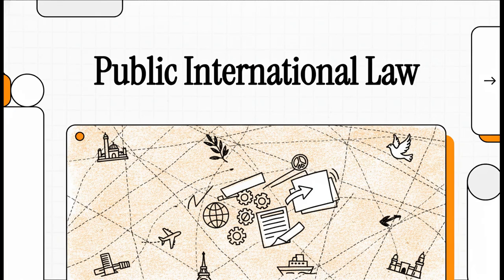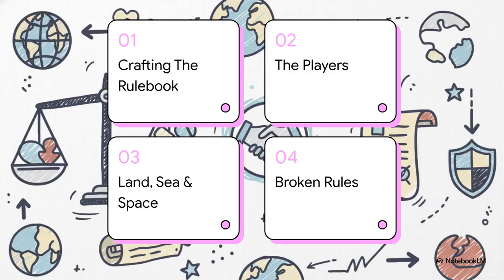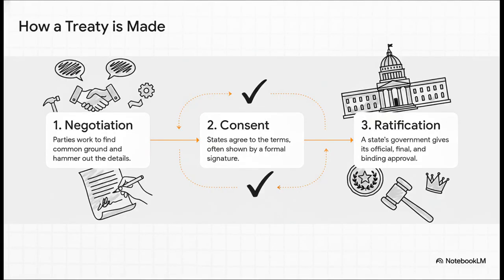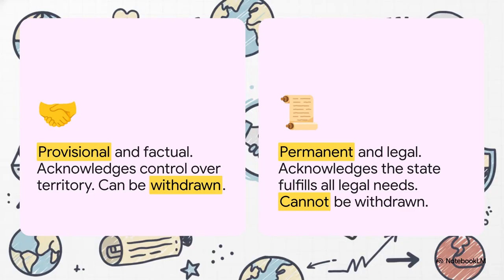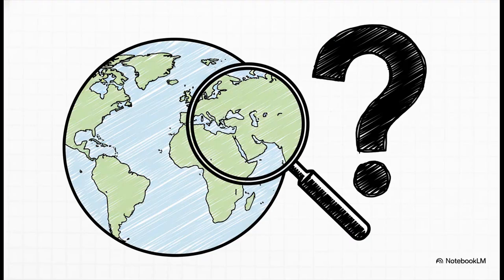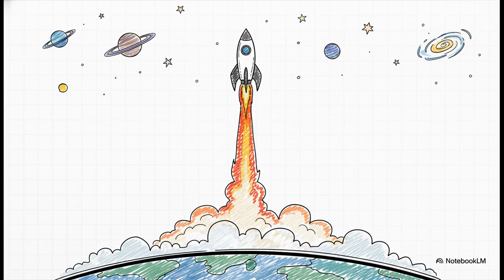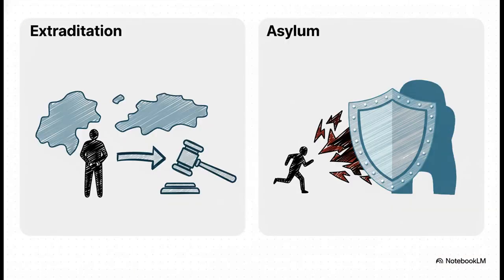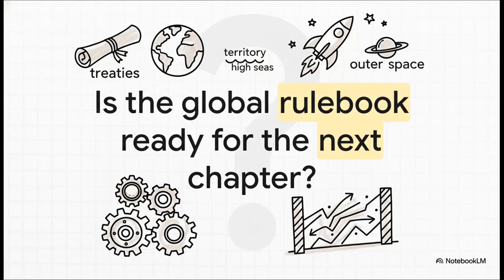Public International Law Summarized